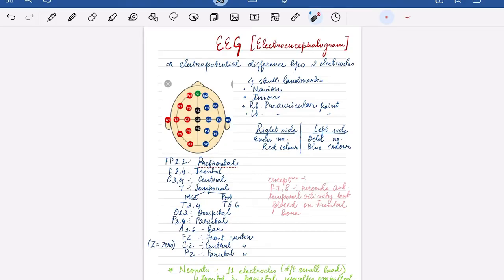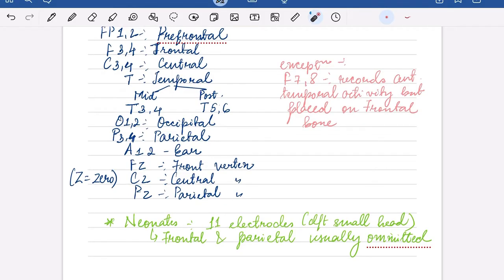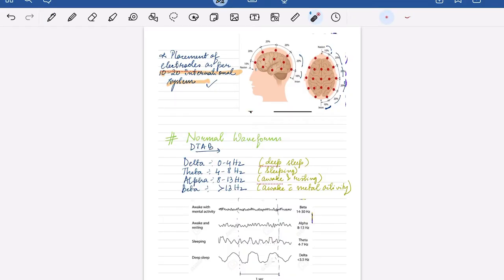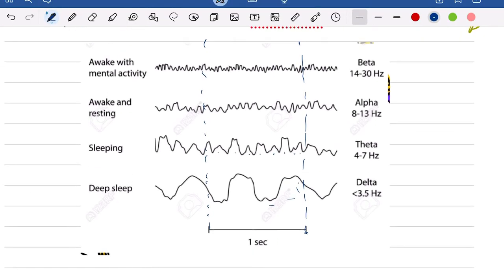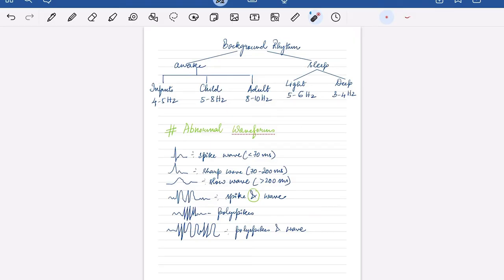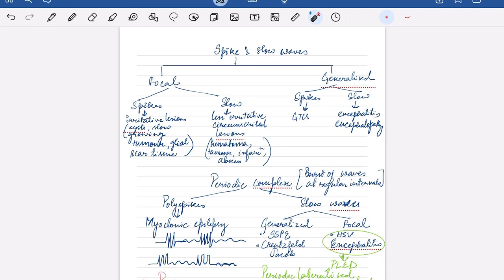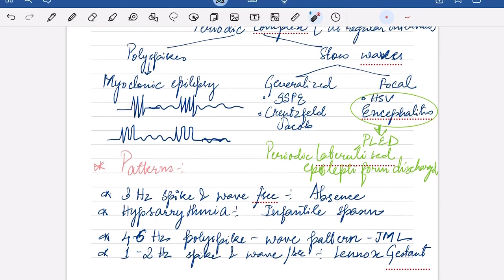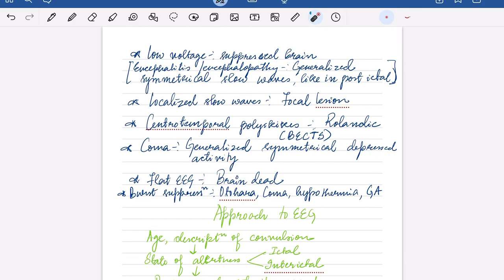Paediatric EEG (Basics) Part 1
EEG is a record of brain’s electrical activity that can help us learn about various neurological disorders especially epilepsy and epilepsy syndromes.
In this video I have tried to give a short quick summary of basics.